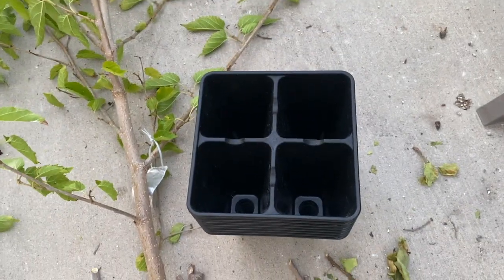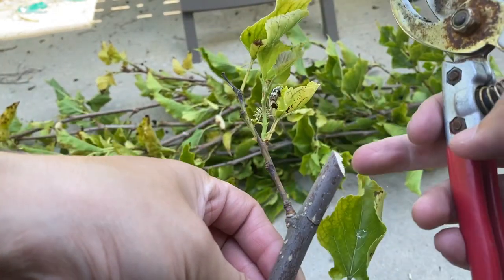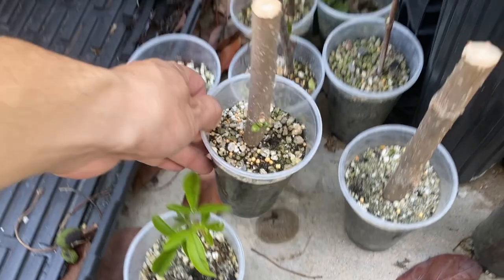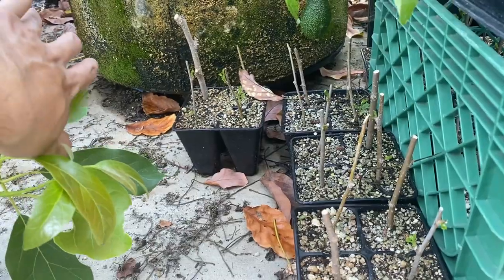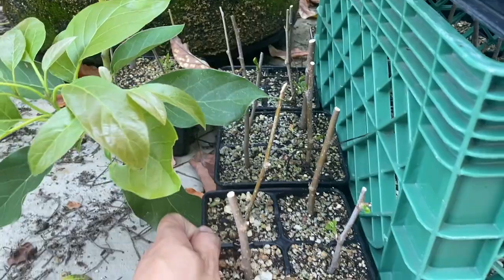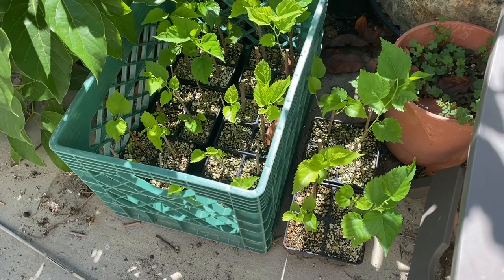Simple method to root mulberry cuttings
Mulberries can be one of the easiest trees to propagate from cuttings. All it takes is some sterile soil. See how my plants have grown in 6 months

We are in Southern California in zone 10A.

There is a lot of variability in rooting cuttings. Ding Dong is a great resource for tracking how long some can take